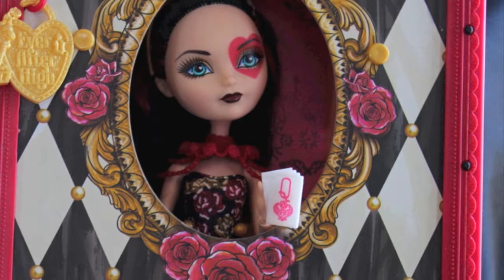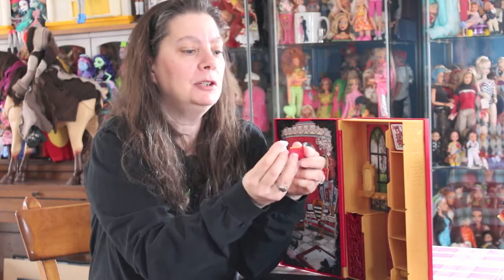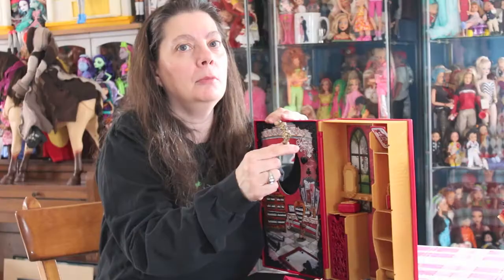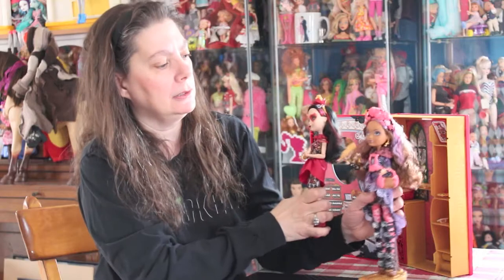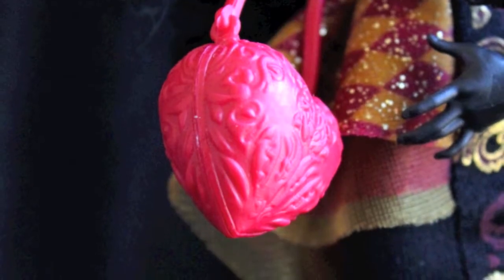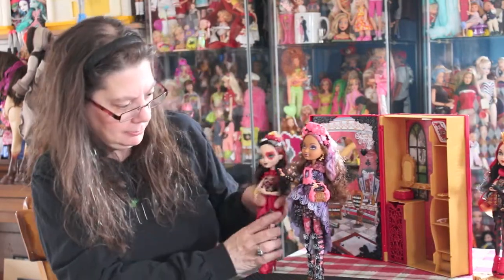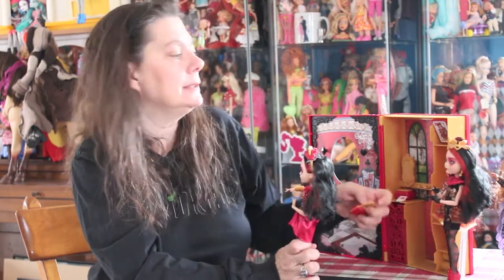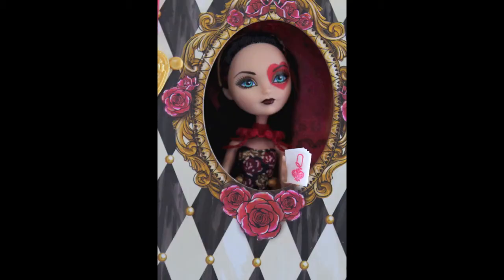The Reluctant Reviewer Lizzie Hearts Spring Unsprung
A review for Mattel's Spring Unsprung Lizzie Hearts doll and playset.

For Ashley’s Channel:
Confessions of a Doll Collectors Daughter: